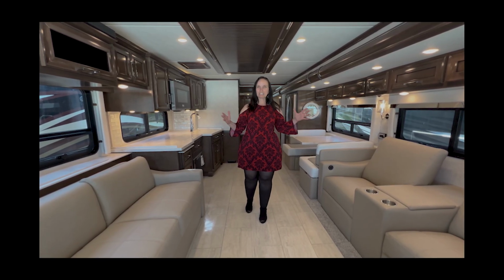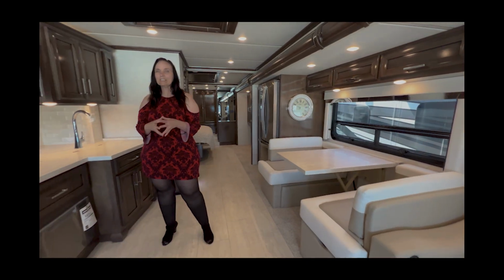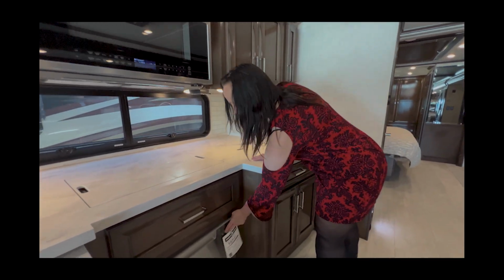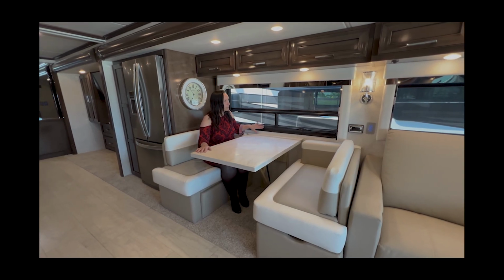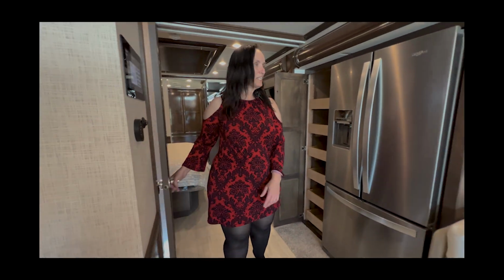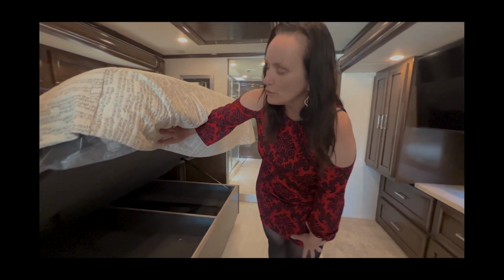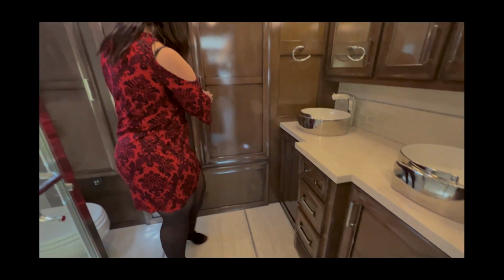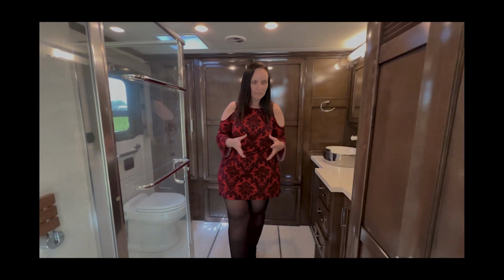2024 Newmar Ventana 4369 (7N232061)